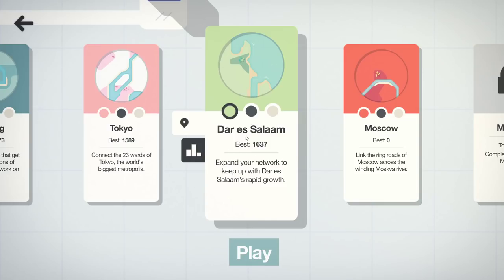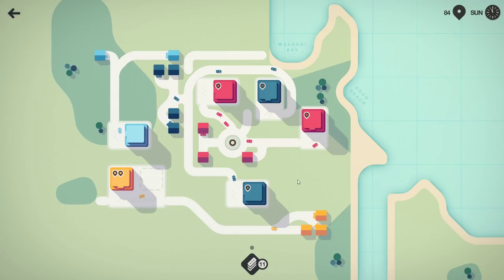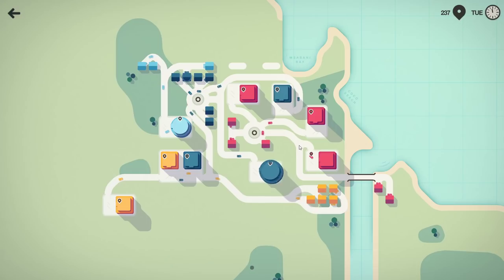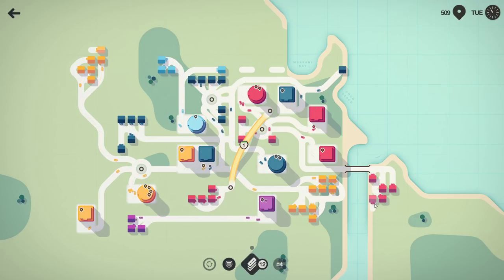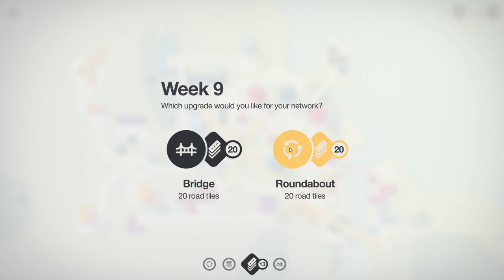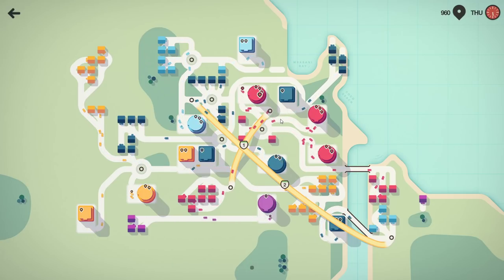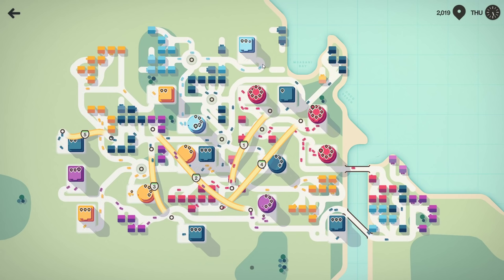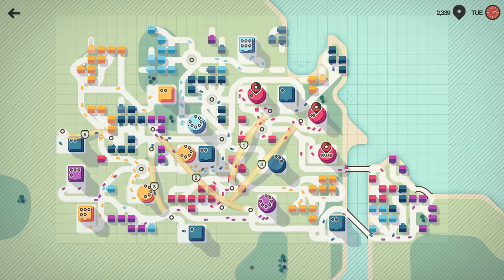Mini Motorways - Dar es Salaam (2000+ Trips)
Watch as I play, and offer some hopefully helpful tips in getting the Mini Motorways achievement Dar es Salaam Driver (Complete 2000 trips in Dar es Salaam.)